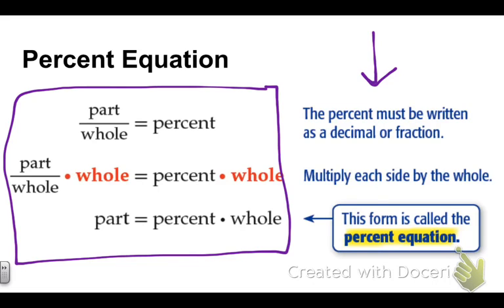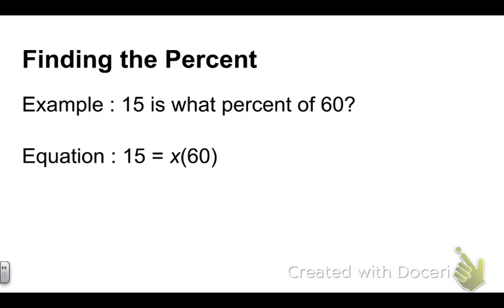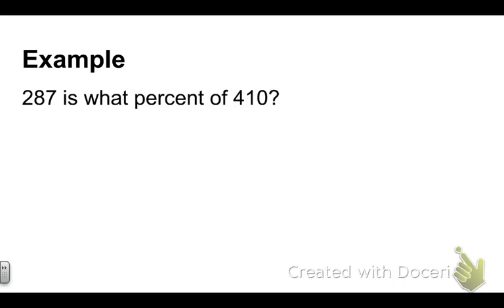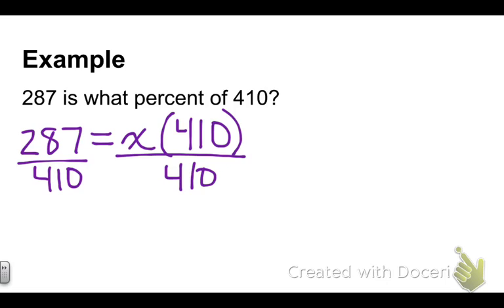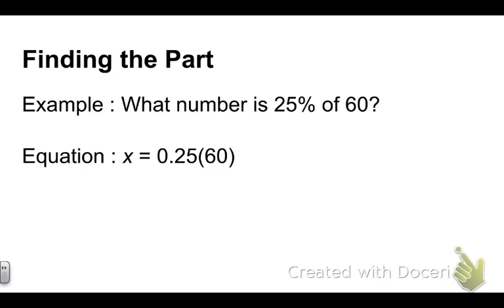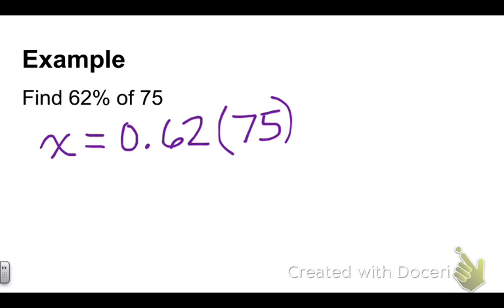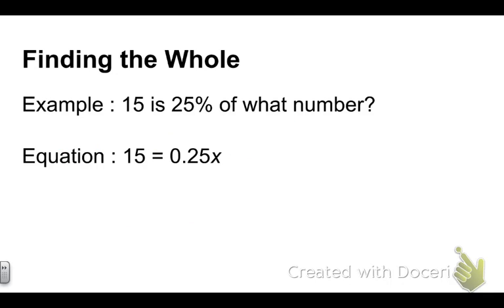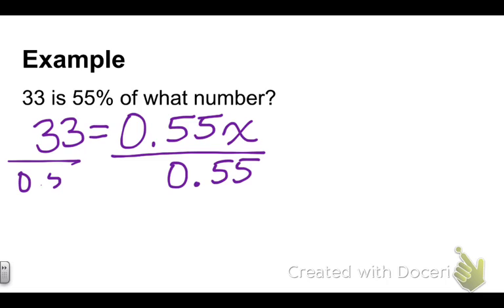6-3 Part 1 - Using the Percent Equation